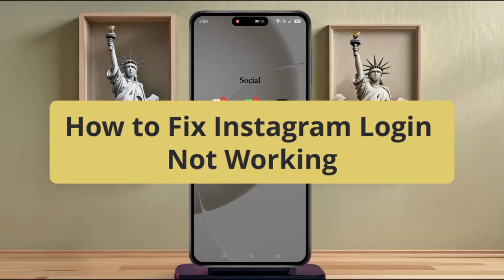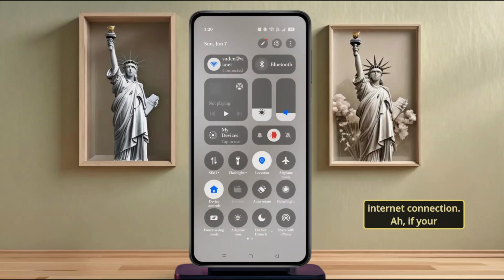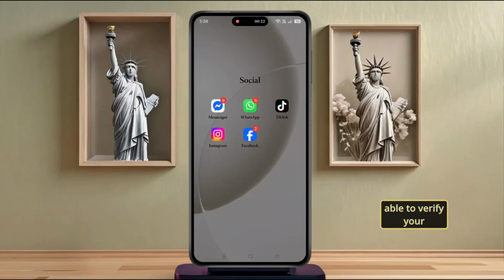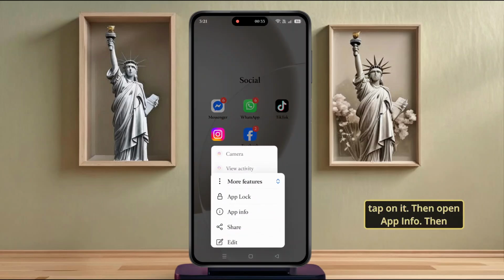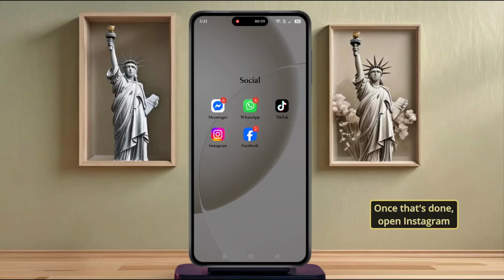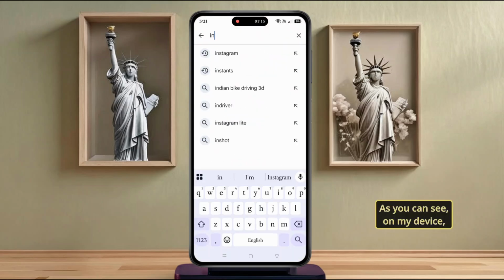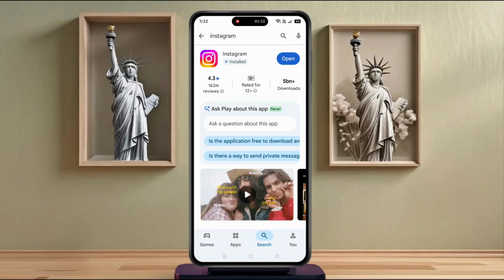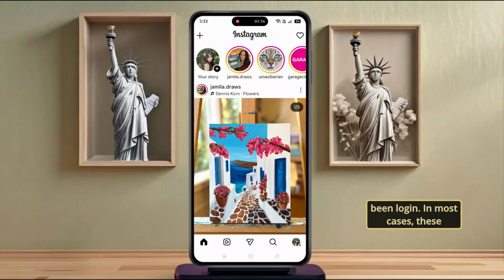How to Fix Instagram Login Not Working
Learn how to fix Instagram login not working in this easy step-by-step tutorial. Whether you're facing an Instagram login error, can't sign in to your account, or are dealing with a login issue, this guide will help you get back into Instagram quickly.

In this video, you'll discover how to solve Instagram login problems and fix Instagram account login issues. You'll also learn what to do when Instagram cannot log in, how to fix Instagram sign in not working, and common methods to resolve Instagram login errors.

Timestamps:
0:00 Introduction
0:20 Fix Instagram Login Issue